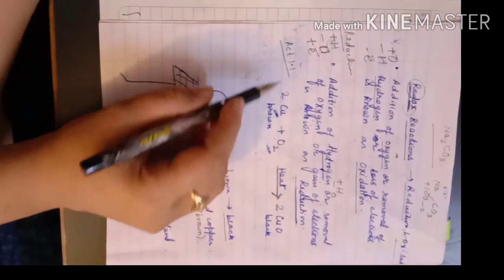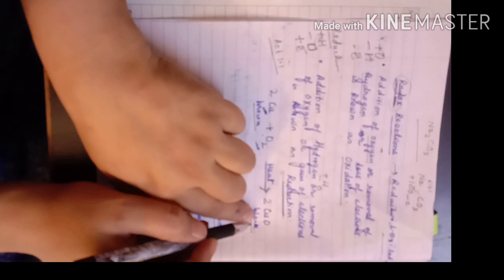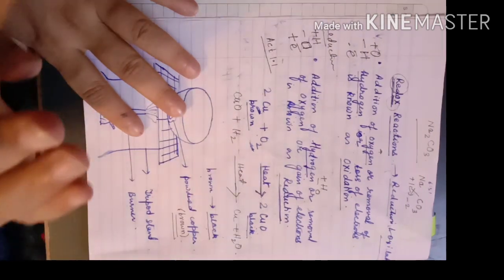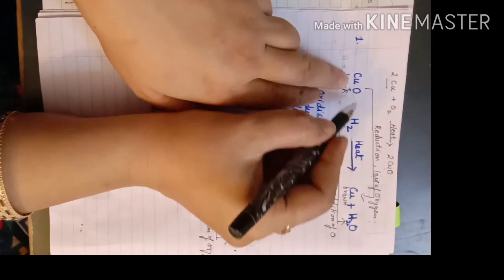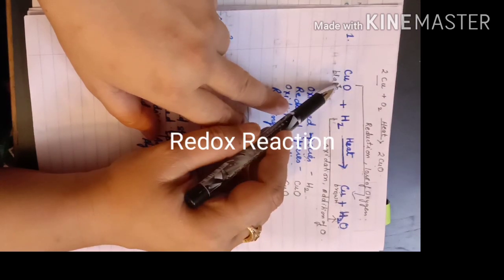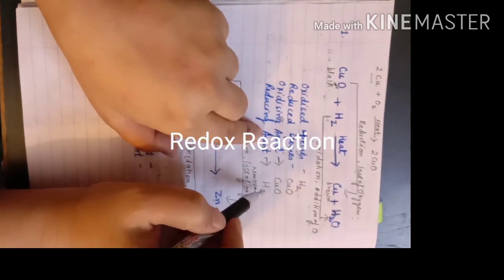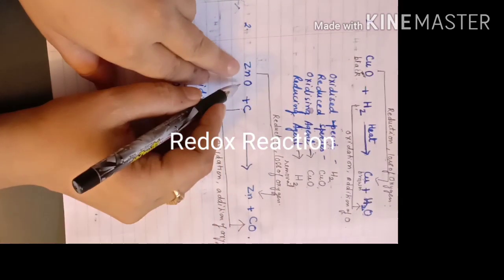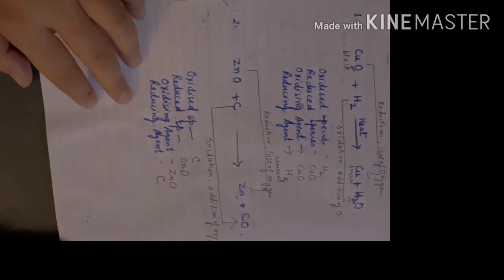Redox reactions,part 1,class 10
Chemical reactions and equations, chapter 1